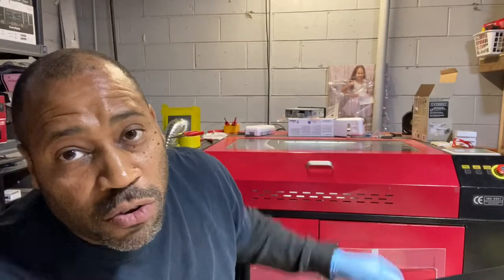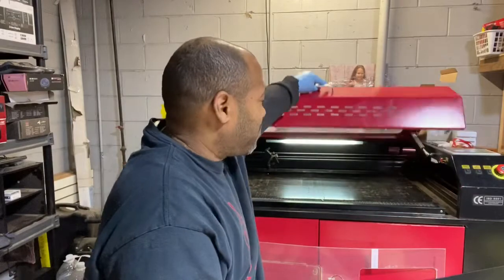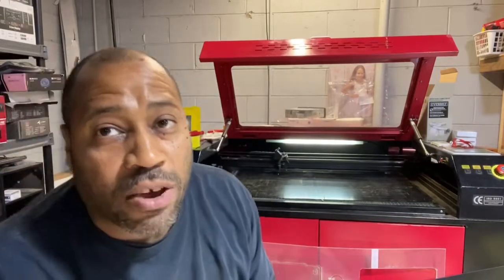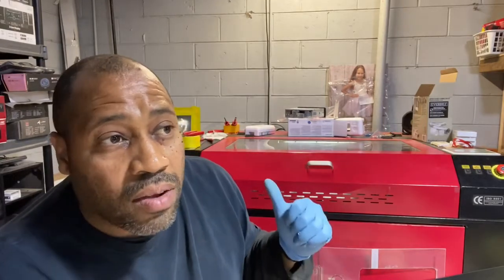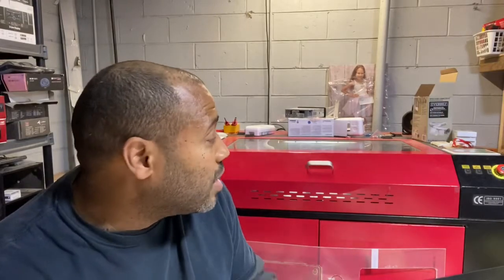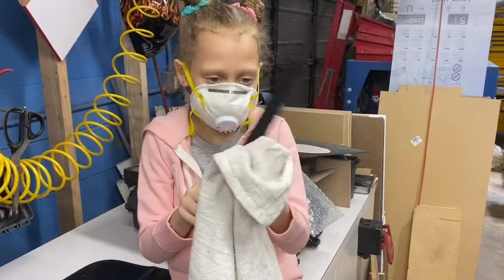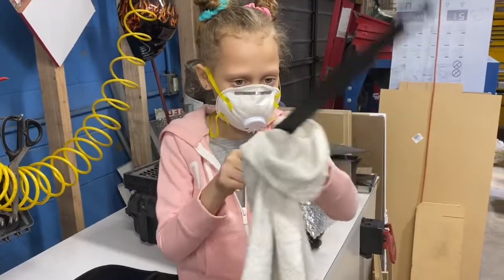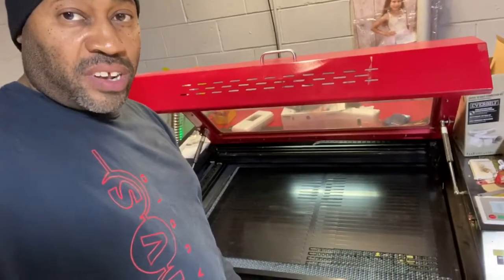Day 5 building free PPE face Sheilds for local doctors and nurses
PPE Face Shields for COVID 19 Doctors And Nurses

We are raising funds to pay for the production supplies of 2000+ face shields to protect Covid-19 front line workers in the United States

With your support... We will aim to provide enough for all local hospitals where there is a growing need.

The Updated World Health Organization guidelines recommend all health care workers to wear a full gown and visor face shields. Healthcare staff are the most at risk during the current covid19 and do not have all the right resources nor supply to protect everyone as things stand.

In collaboration with JK Automotive designs , Define Concepts , Car Audio Fabrication , Mobile Solutions , Audio Frog ,  First Coast Auto Creations,  Automotive Entertainment Huntington Beach we have designed and produced an optimised face shield design, partnering with clinical staff.

We have the current capacity to produce more than 500 UNITS A DAY  Here at our shop ( NVS Audio Roselle New Jersey ) All we need is some start up money to buy raw materials to produce the next batch, and to package face shields safely, in a sterilised way for delivery.

We have a shield design that has been produced specifically for a high quality and quick turn around. We hope To be able to support the growing shortage in US hospitals.

We are donating our time and our equipment to the cause. We would appreciate your support for the cost of the materials. We are not adding any overhead expenses, and every penny will go towards making laser-cut face shields to keep frontline workers safe and help reduce the transmission of COVID-19.